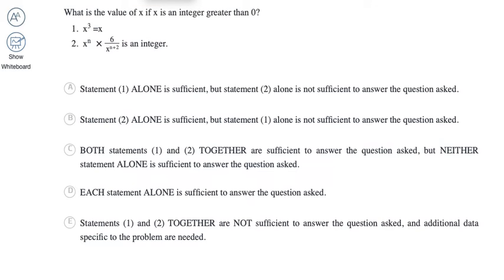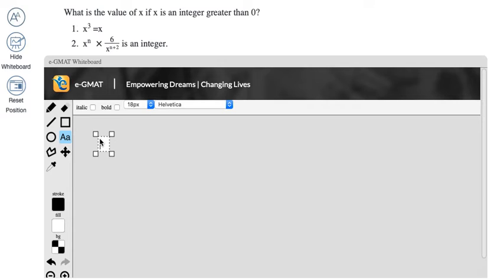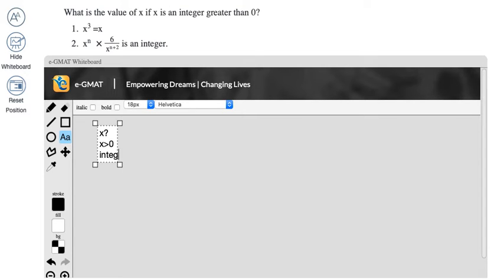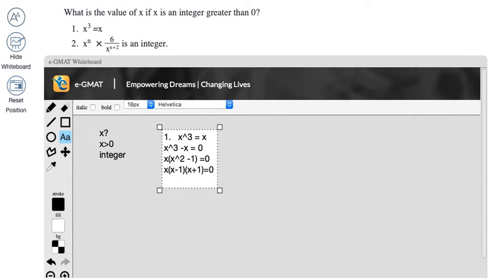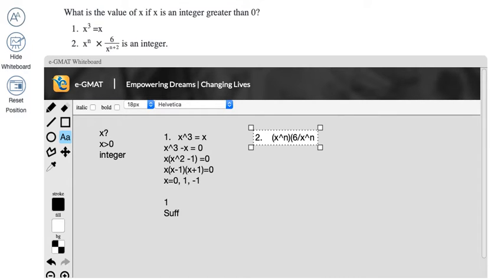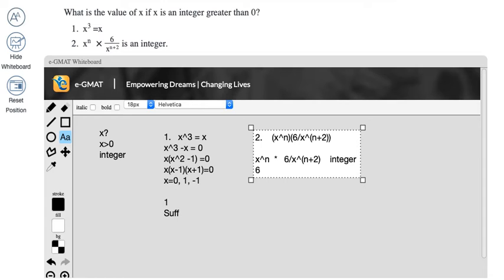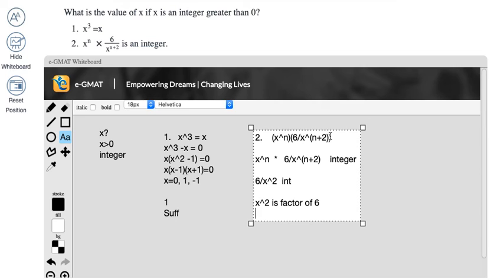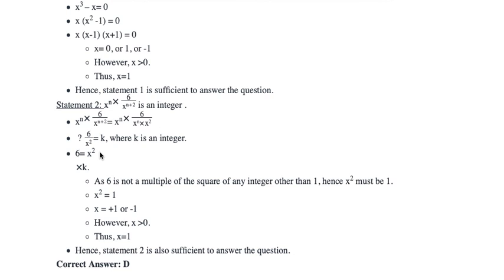Exponents using GMAT Whiteboard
In this video, Shweta @egmat  outlines two ways of expressing exponents on the GMAT whiteboard.

Using a Medium-hard Algebra question, she illustrates the best practices while solving an Exponents question on the GMAT whiteboard. Following in the series will be a number of mixed level questions on this topic.

In this series, we will solve several Quant and Verbal questions using the online Whiteboard.

Do let us know what you think and comment if you'd like to see us solve a particular kind of question using Whiteboard.